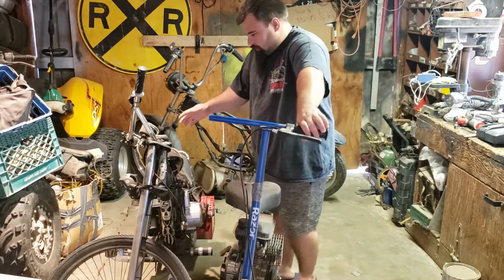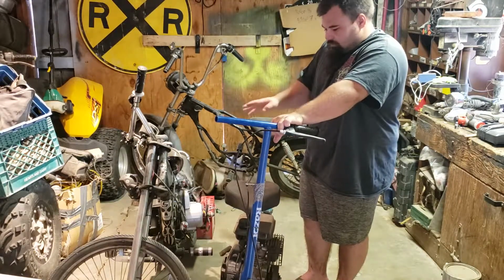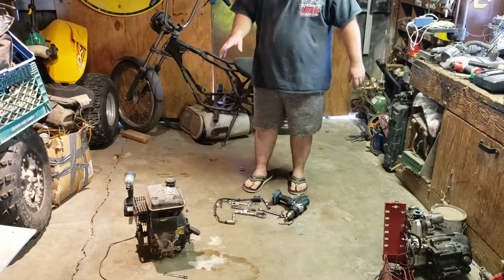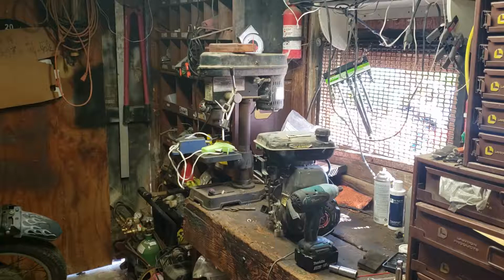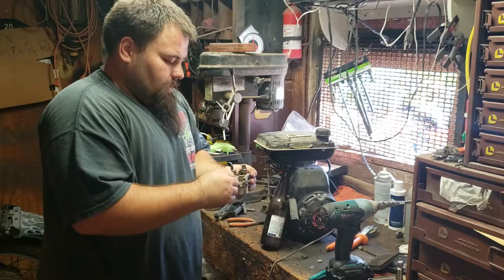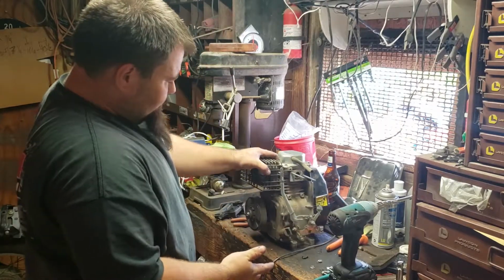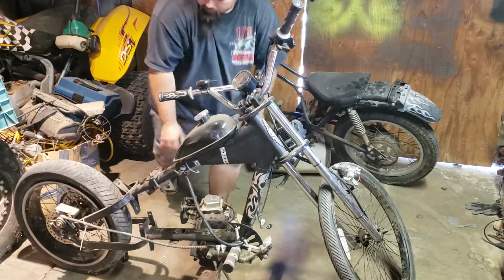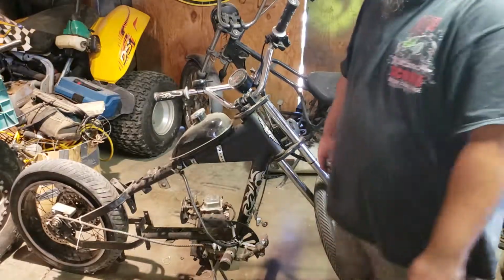Taking apart the Death Trap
taking apart the Death Trap today putting in a diffident motor